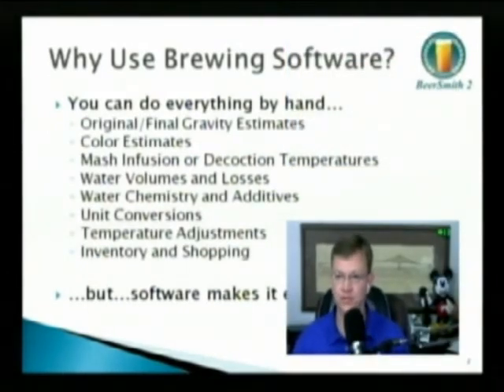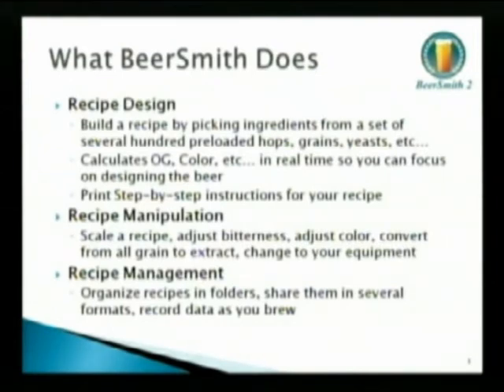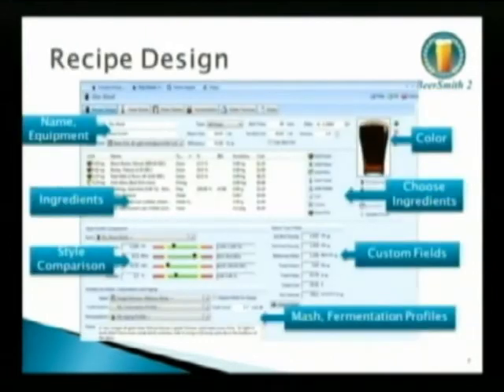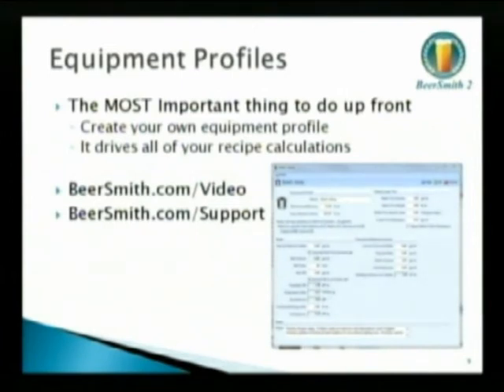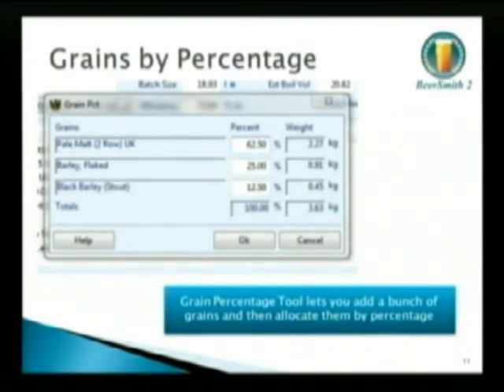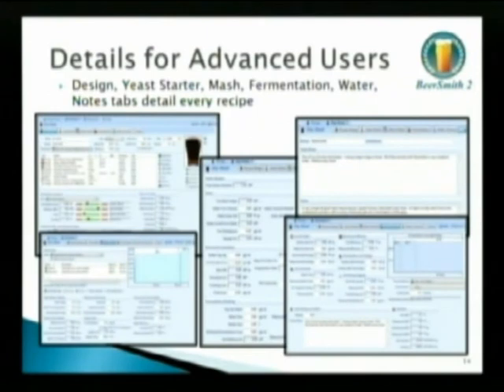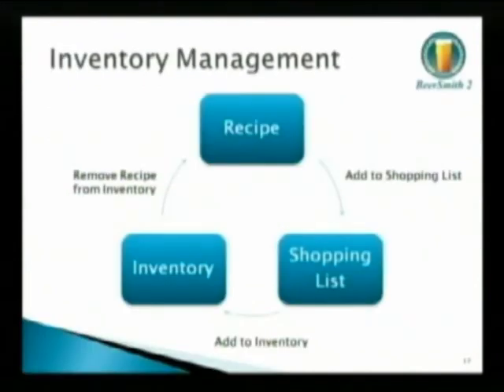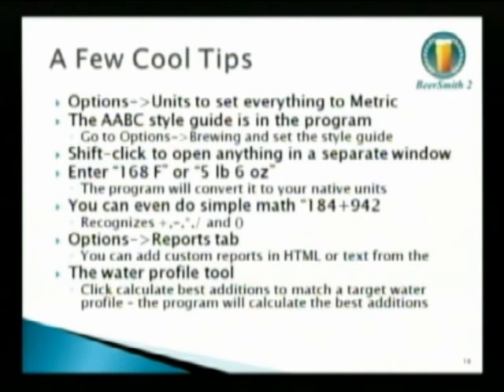7/15 The Queensland Homebrewing Conference - Brad Smith (Beer Smith)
The Inaugural Queensland Homebrewing Conference was held in Brisbane on Saturday, 05 November 2011.  The conference was a one day event based at the Southbank Institute of Technology. It was designed to provide education (and fun) for brewers at all levels, from kits and bits right through to all grainers.